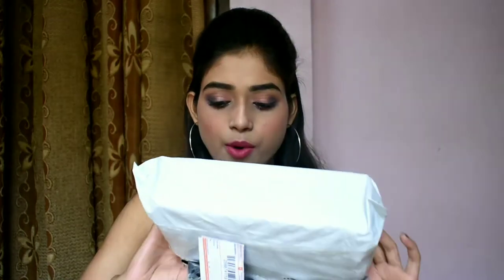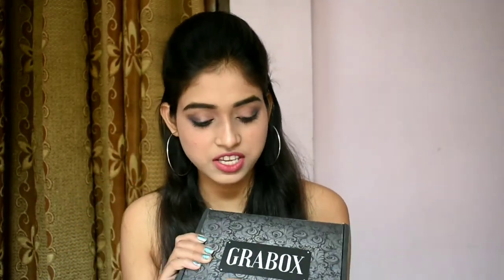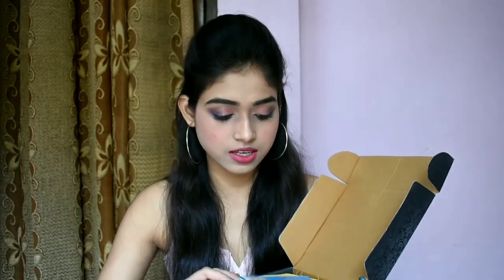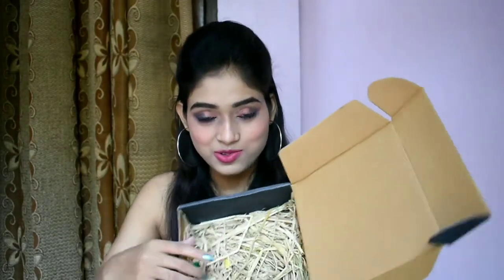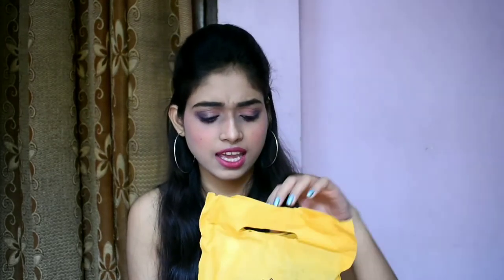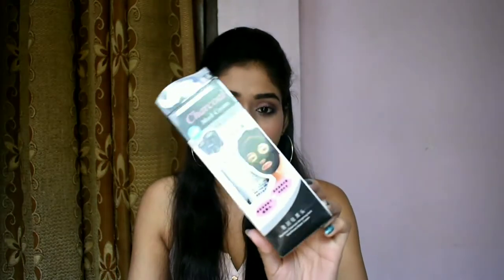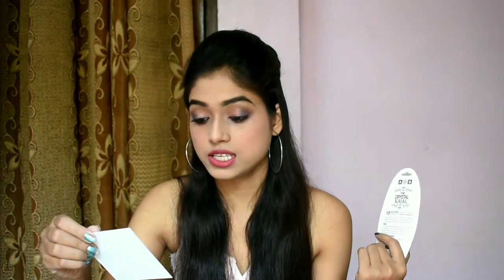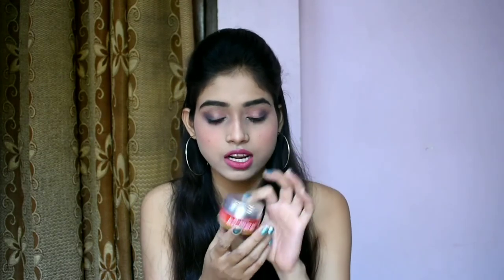Beauty Grabox April 2018 ǀ @299 one month subscription ǀ 7 products ǀ Ayushi Gautam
Hey
I am little late in this unboxing as I received it really late almost after half month. So , if you are interested what products I have received in the Beauty Grabox April 2018 month box @299 for one month subscription got 7 products. If you enjoy give this video a big thumbsup..

Amazing giveaway running on channel, it will end on 19th april few hours left hurry up :

I welcome you in the journey.
LIKE ǀ SHARE ǀ COMMENT
It will really mean alot to me.

Huge Shopping haul ǀ Shivala haul & Nykaa Unboxing haul ǀ Nykaa's Gift for me ǀ Ayushi Gautam

AyuVlogs ǀ Shop with me in kanpur ǀ Shivala Shopping Vlog ǀ Kanpur Darshan ǀ Ayushi Gautam

DIY Glow Serum ǀ Vitamin E & A serum ǀ Get spotless & clear skin ǀ 100% results ǀ Ayushi Gautam

Copyright : All the content here is protected under copyright law & is created by me (Ayushi Gautam). The photos, text, videos, editing , etc..etc. is all done by me.
Live Laugh & Learn !

Xoxo
Ayushi